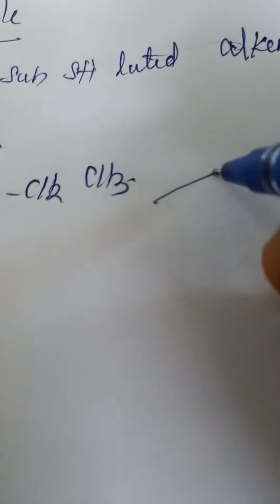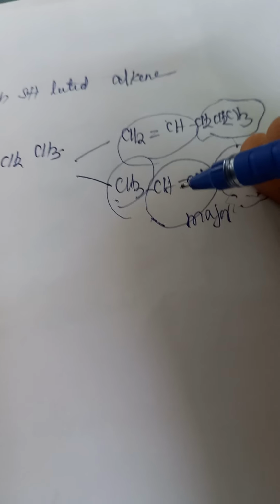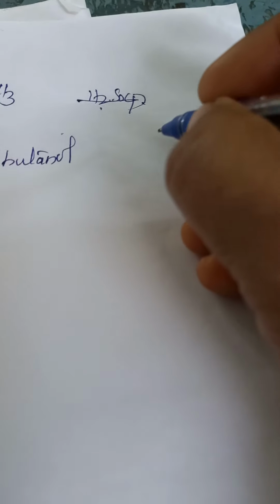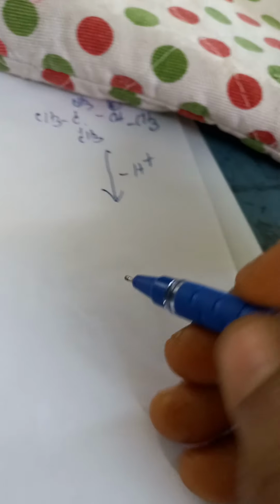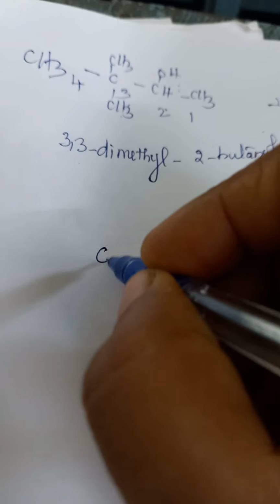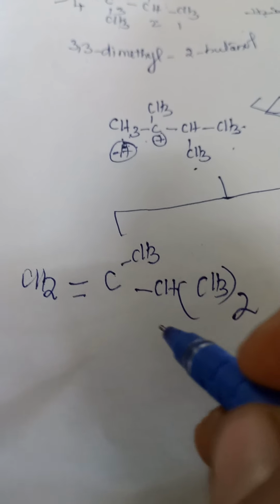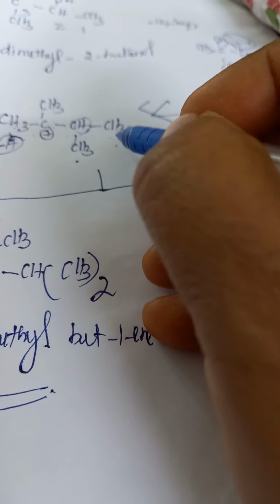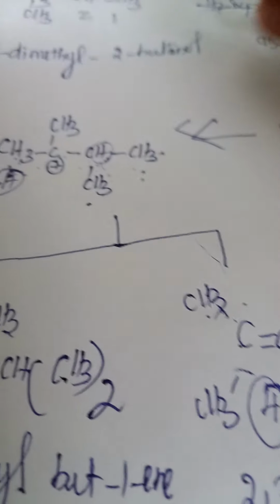ln 11 Hydroxy derivatives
Saytzeff rule